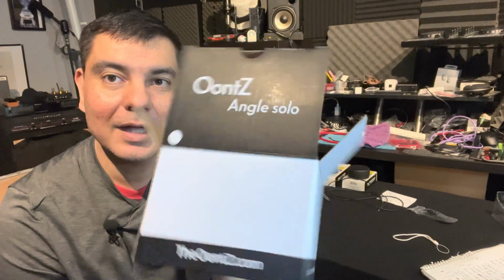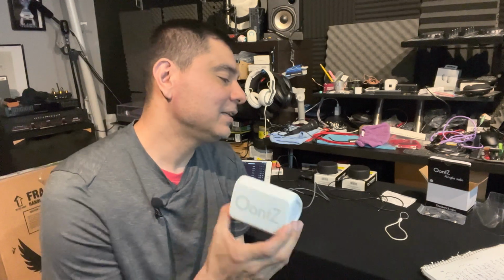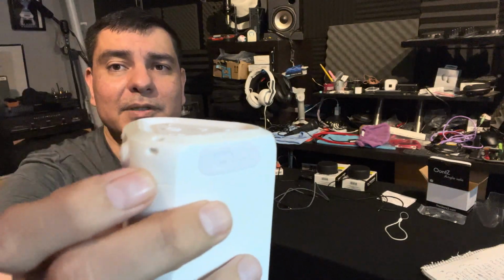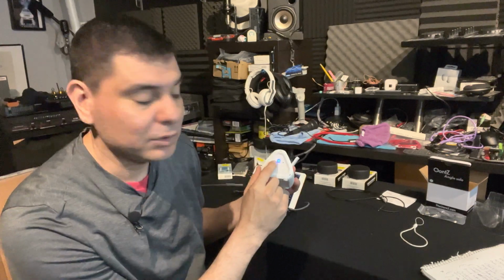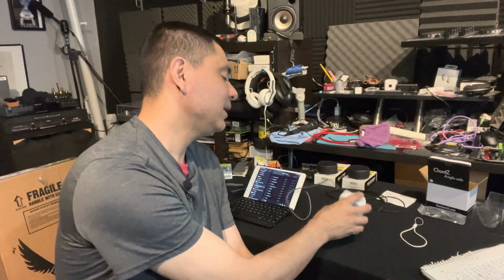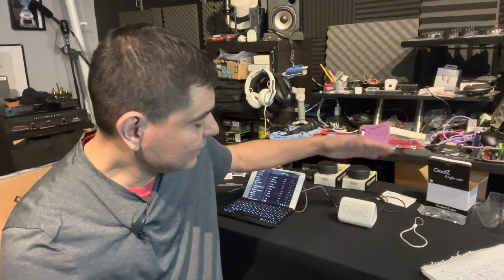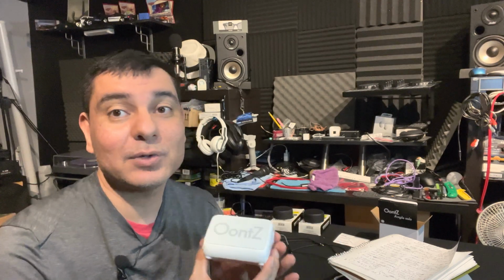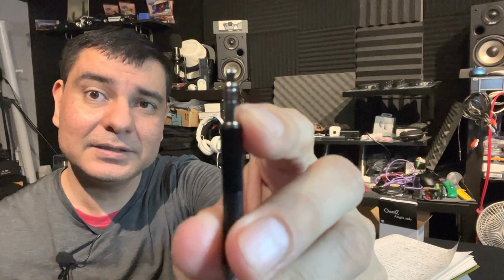OontZ Angle Solo - Bluetooth Portable Speaker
OontZ Angle Solo - Bluetooth Portable Speaker. My thoughts and review.

Speaker as reviewed / solo
Other OontZ speakers
Angle 3 (can link two)
Angle 3 carrying case
Angle 3 pro